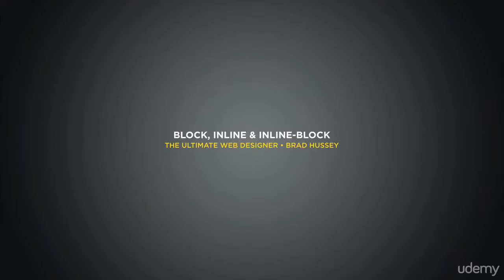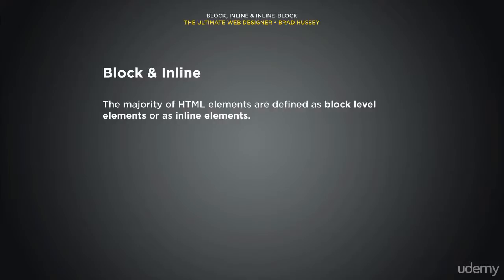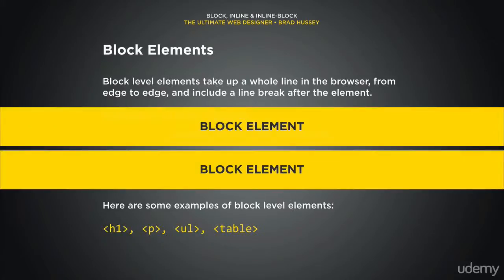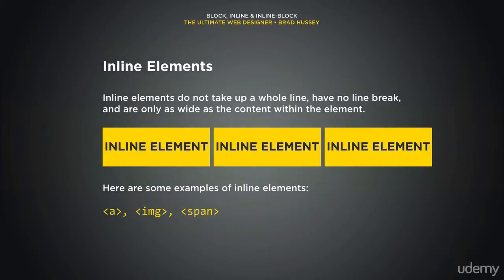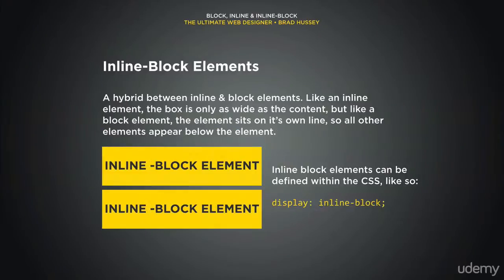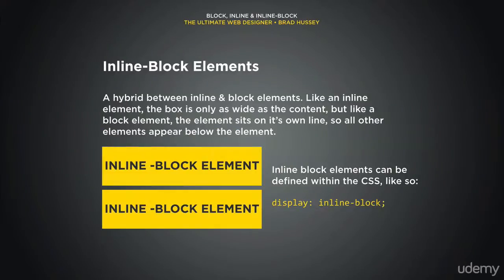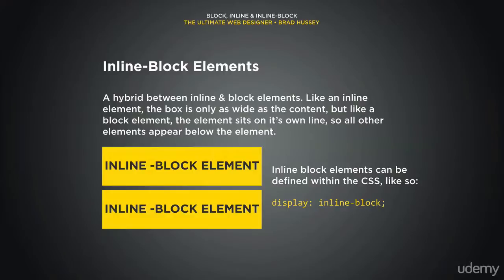003 Block, Inline and Inline Block Elements